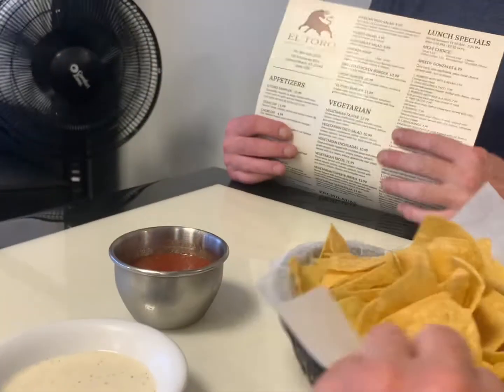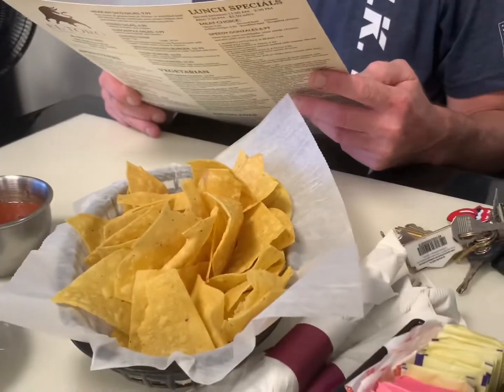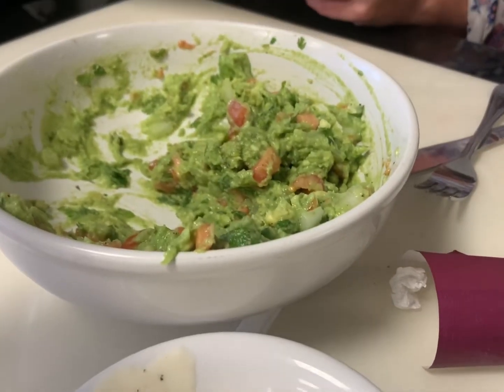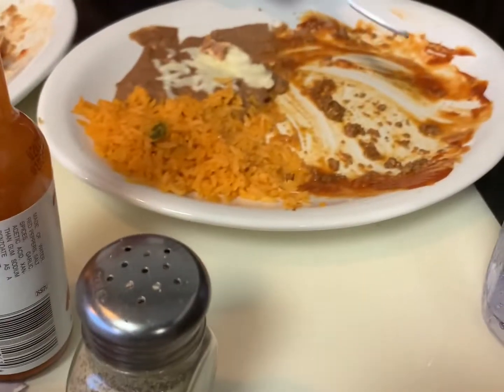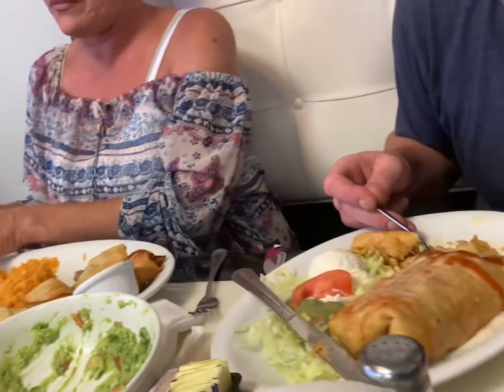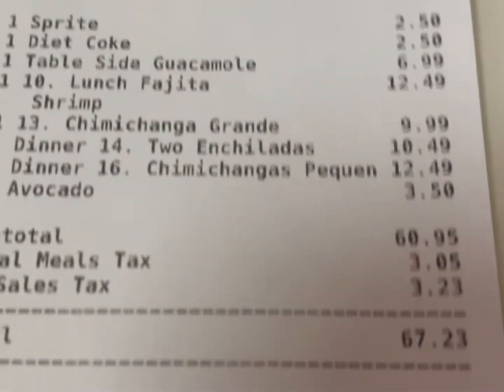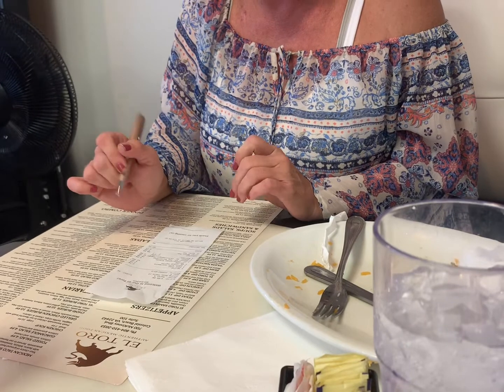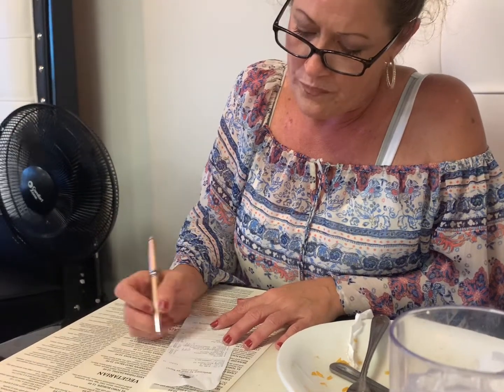El Toro Mexican Restaurant in Colonial Beach Virginia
Food was the best in Colonial Beach however service wasn’t as good as the other Mexican restaurants I have reviewed in the past in Colonial Beach Virginia